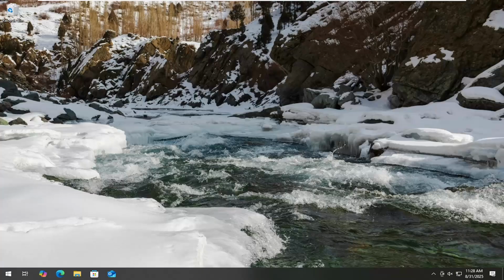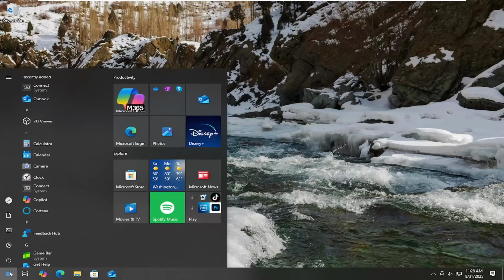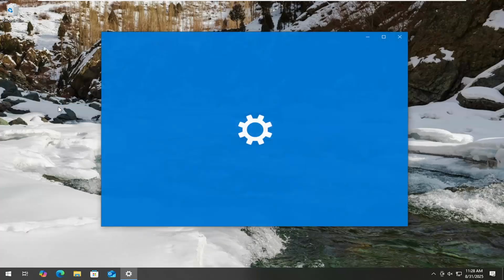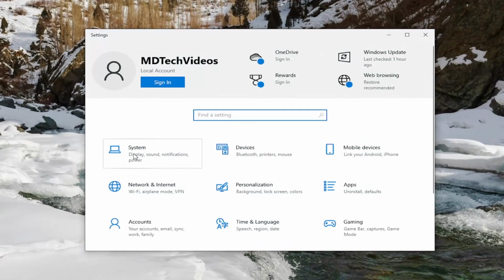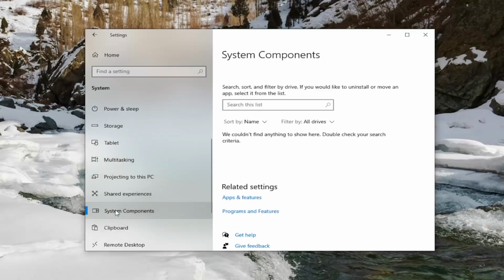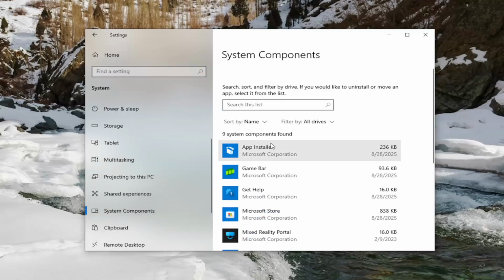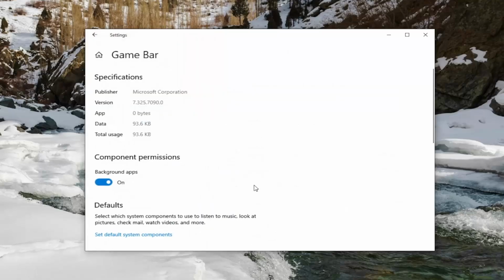How to Disable Xbox Game Bar on Windows 10 PC [Tutorial]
Disabling the Xbox Game Bar on Windows 10 can help improve system performance, reduce background resource usage, and prevent interruptions during work or gaming. This tutorial provides a clear guide on turning off the Game Bar safely without affecting other Windows features. It is designed for users who prefer a streamlined system experience or do not use Xbox Game Bar features. By following this guide, Windows 10 users can manage the Game Bar settings effectively and optimize their PC performance.